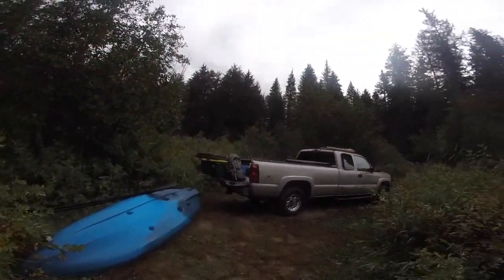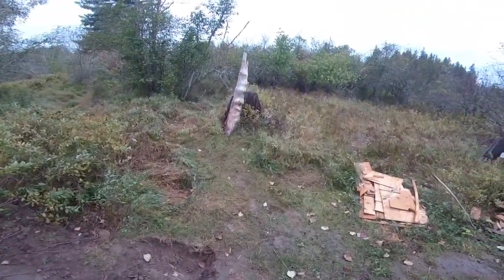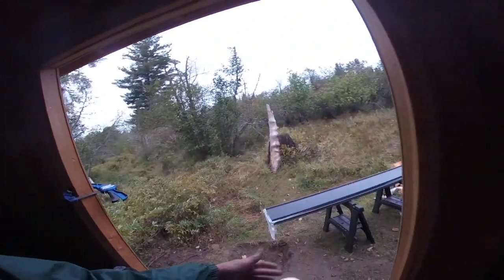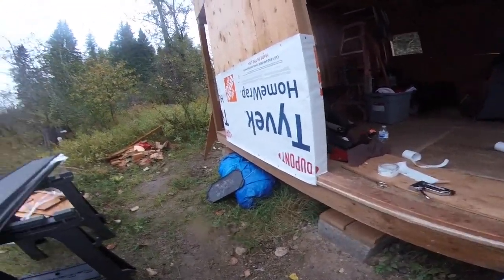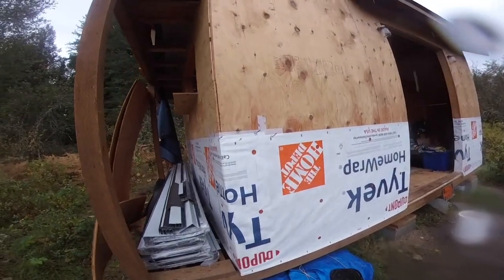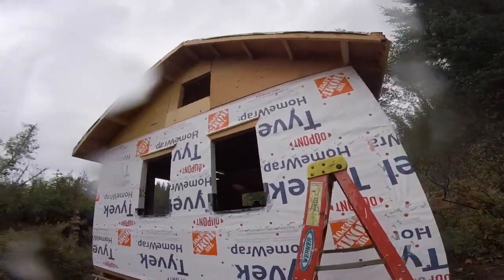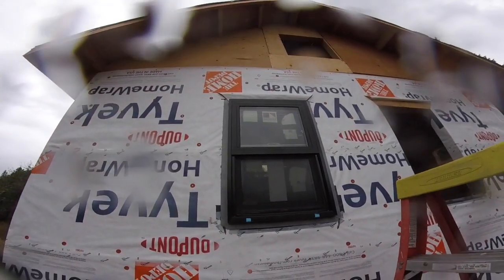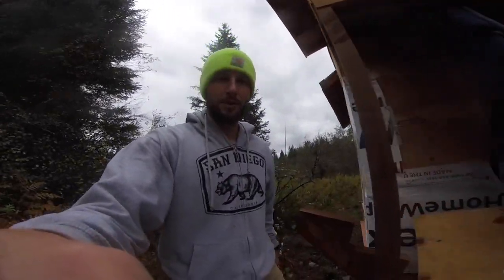The Oxbow Cabin, Part 14 - Windows!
Tyvek and WINDOWS! going in at the cabin! Floated them in and started installing, but Fall is officially there with lots of cold and rain. Windows are black outside/white inside Andersen 100 series.